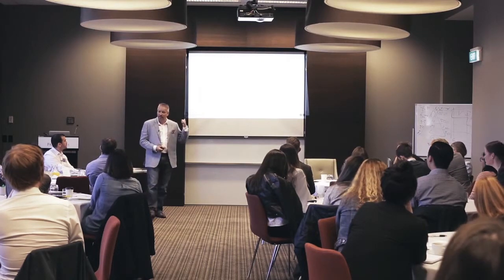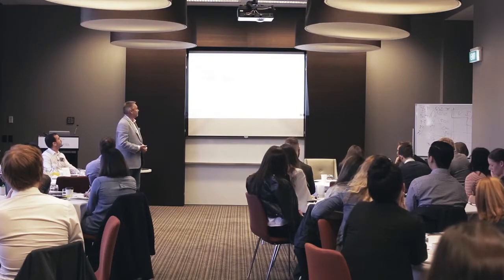The Art and Science of Testing | Digital Espresso Breakfast May 2017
Tim Elleston, Founder and Managing Director of Digital Balance, presents on the topic of "The Art and Science of Testing – Setting Scalable Optimization Practices for Speed" at the Digital Espresso event series organized by Bench.